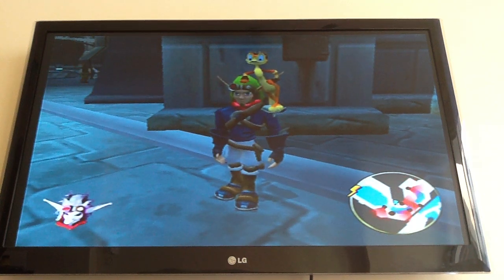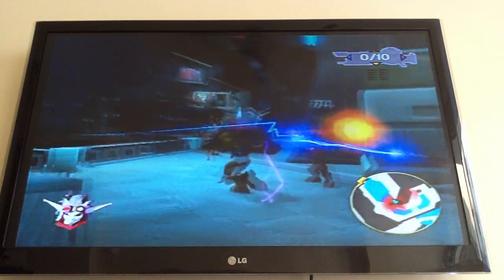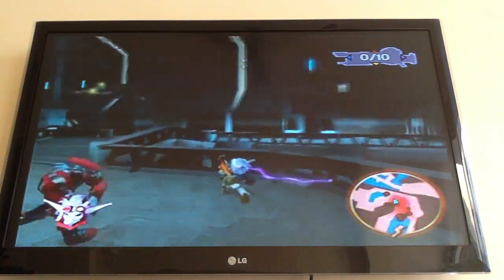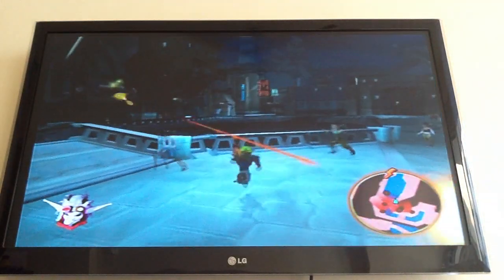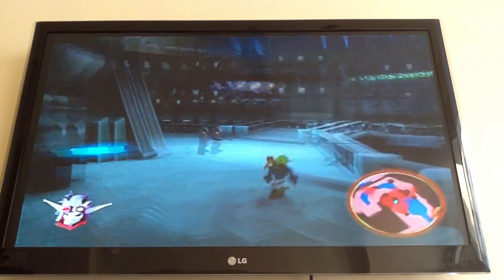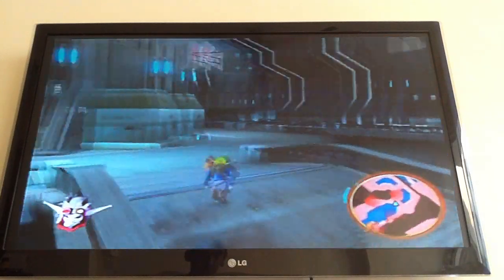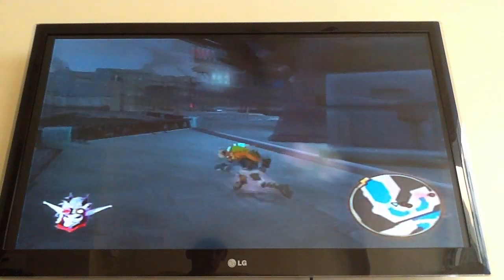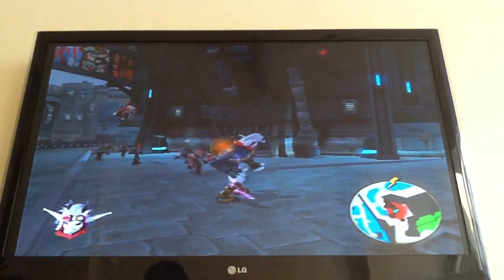Jak 2 Armed Dark Jak Glitch And Some Fun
hey youtube yeah so this is basically my first video so cut me some slack i was nervous okay?
steps:
1. take out your peacemaker
2.charge it and go stealth mode on a wall
3.tap (don't hold) R2 button and immediately come out
4.viola